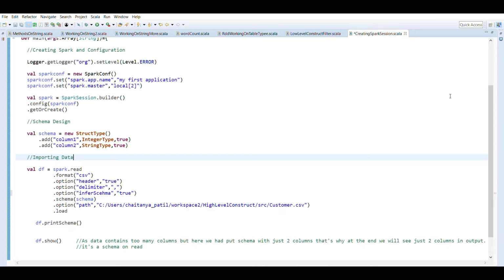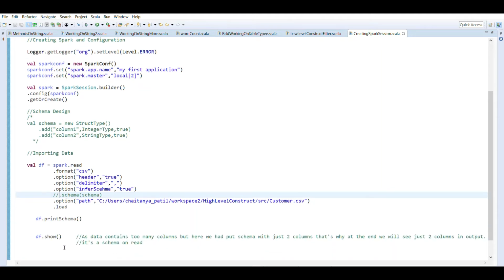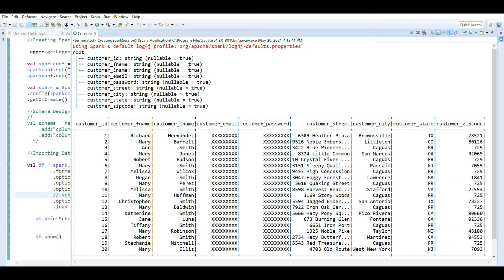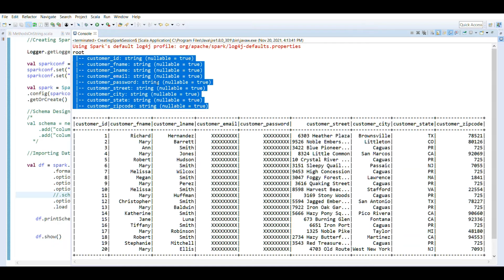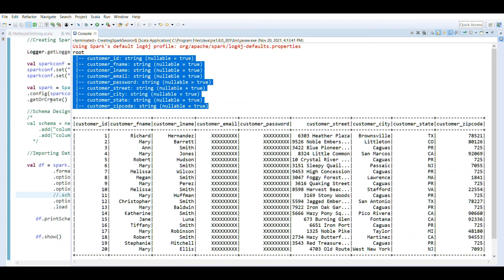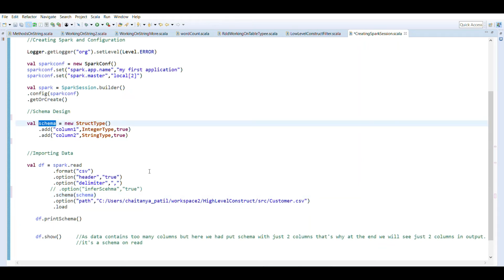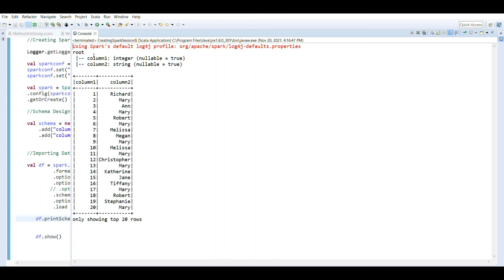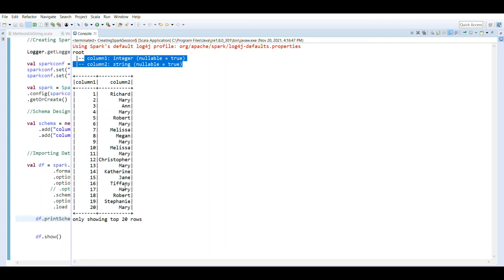Schema On Read In Spark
Here, In this video we will talk about schema on read in spark.